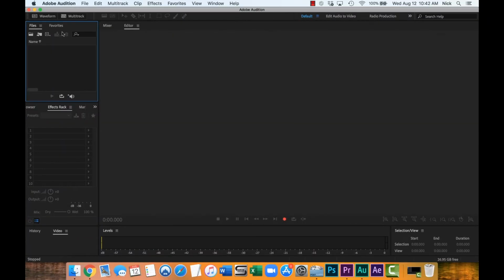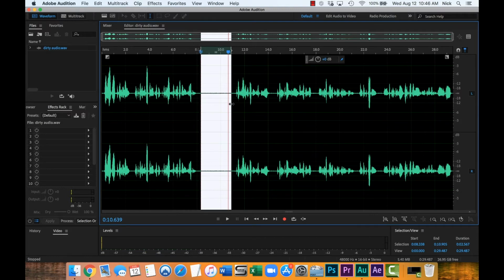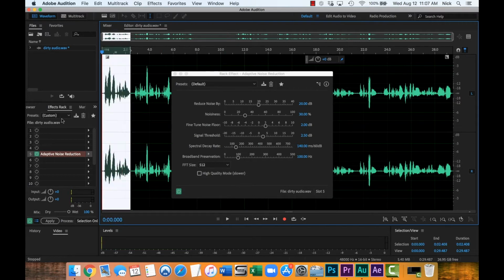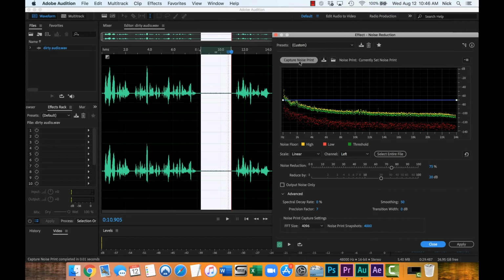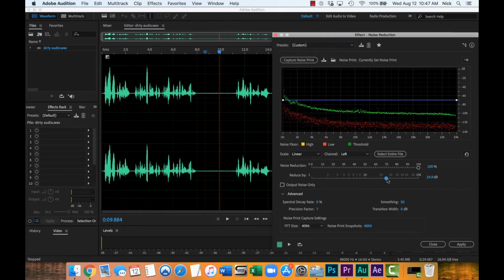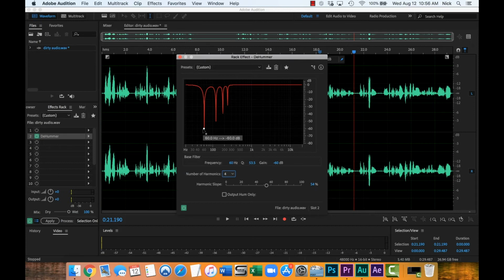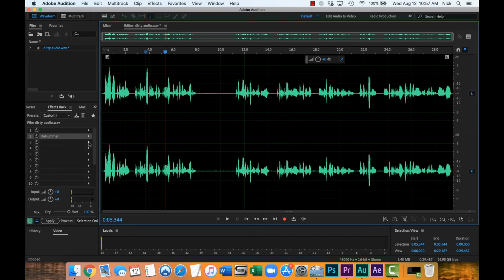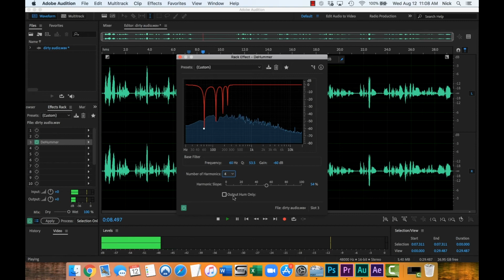Remove Background Noise From Your Videos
►► Want to improve your audio quality? I put together my top 3 tips for getting better audio and want to give it to you for free! and get your guide!

Do your videos have background noise like fans, air conditioners, or that annoying "hiss" sound? While it's important to do everything you can to record clean audio, it's not always realistic to record in a completely quiet space.

Thankfully, there are some tools out there to help you remove (or at least reduce) background noise in your audio.

In this video I'm going to show you how to use the built-in noise reduction tool in Adobe Audition. Audition is part of Adobe's Creative Cloud Suite, so if you have CC, you have Audition.

If you don't, I'd still watch it because you may want to get it after seeing how easy it can be to remove background noise from your video.

Plus you'd get Premiere Pro (an amazing video editing software, which is what I use), After Effects, Photoshop, and a bunch of other tools that will take all of your digital media to the next level. If you want professional results, use professional tools.

Ready to learn how to remove background noise from your videos? Let's get started.